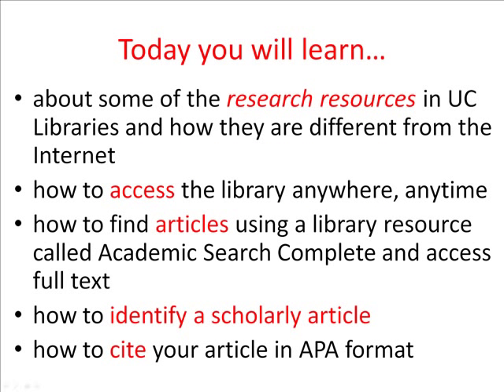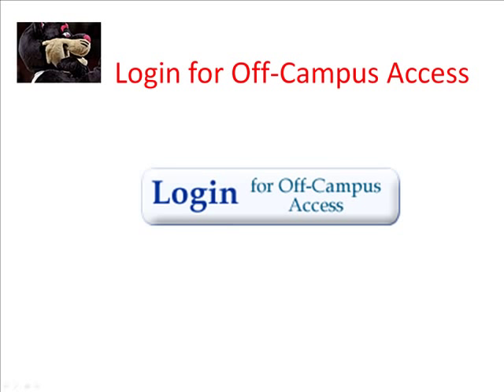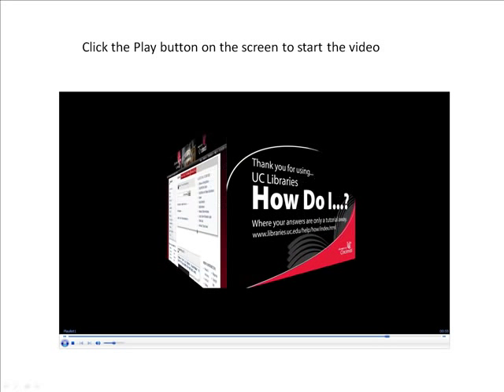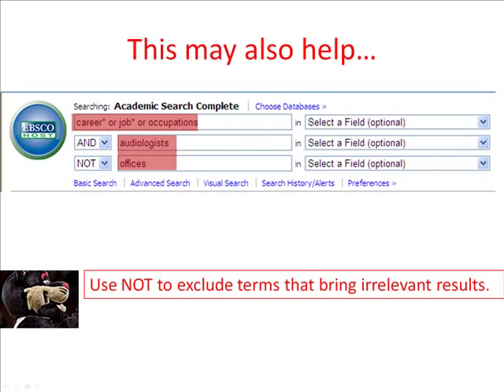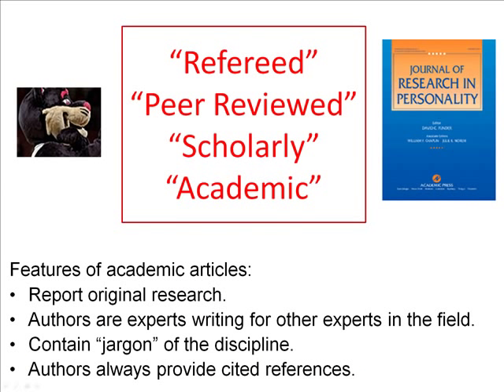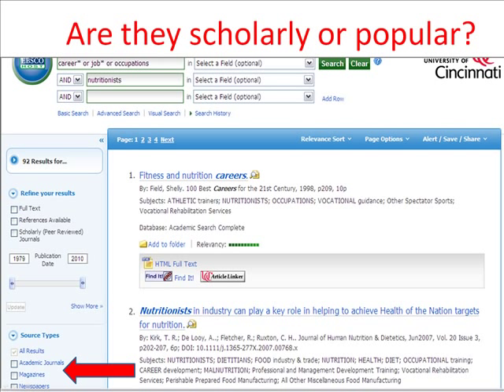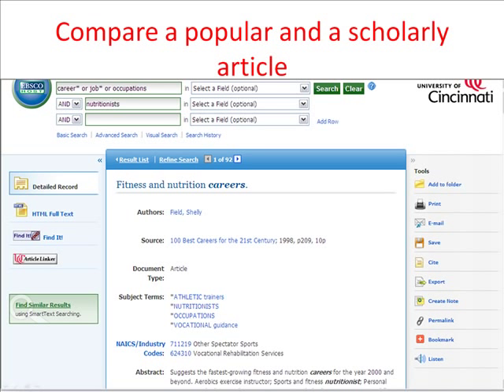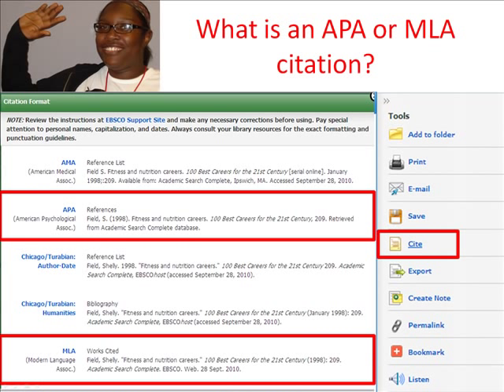ResearchFYEAlliedHealth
Research help for first year students in Allied Health.